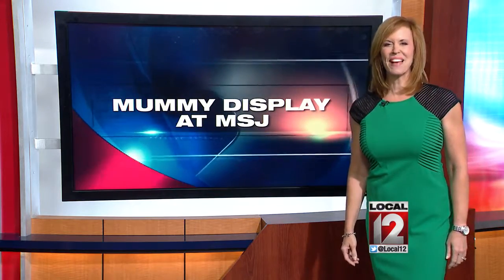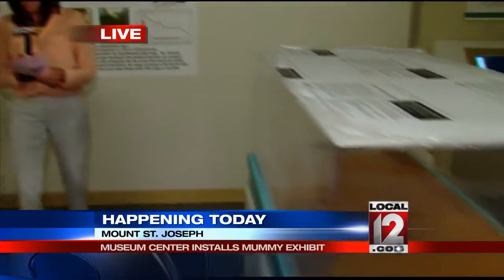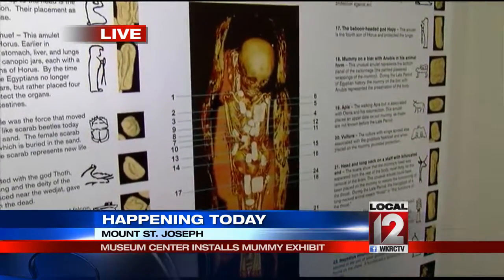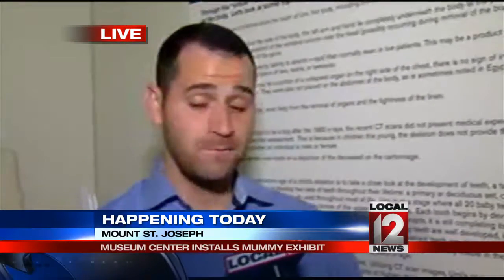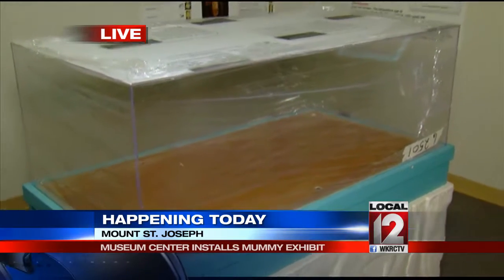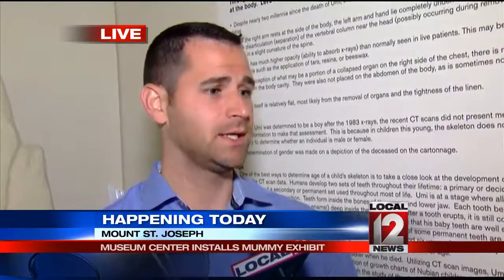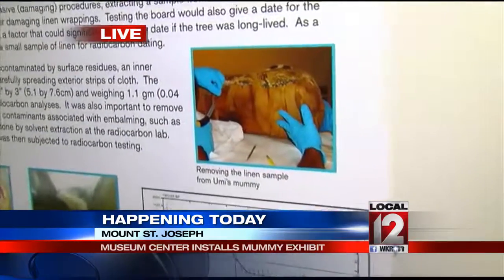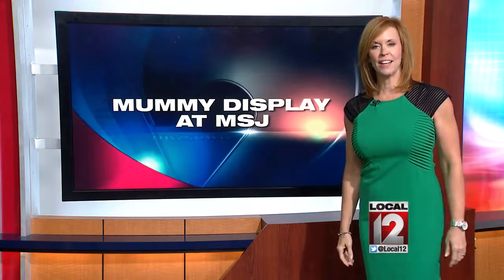Curate My Community: “Umi” the mummy visiting Mount St. Joseph University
CINCINNATI (WKRC) - History is being “unwrapped” at a local university.

An 1,800-year-old mummy will go on display at Mount Saint Joseph University.

Right now, the Museum of Natural History and Science is temporarily closed for renovations.

So, the Museum Center is sending a series of its exhibits to places around the community, including one at Mount Saint Joseph's library.

It's all a part of the “Curate My Community Program.”

“Umi” is an Egyptian child mummy that scientists believe was about 4-years-old at the time of death.

The exhibit opens to the public on Wednesday.

Umi isn't the only exhibit from the Museum Center on Mount Saint Joseph's campus.

The fossil of a 380-million-year old fish is in the main lobby.